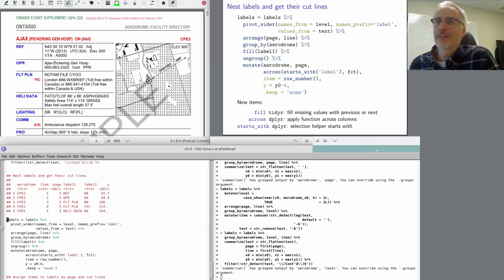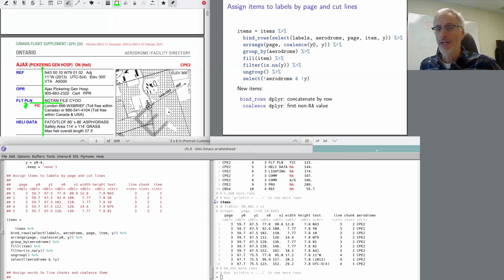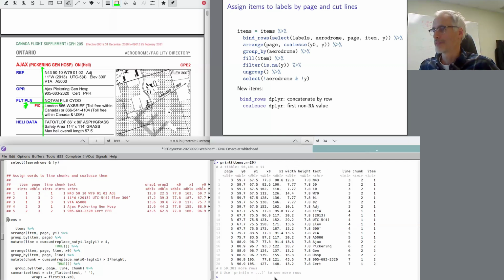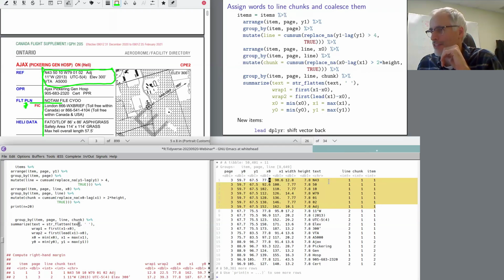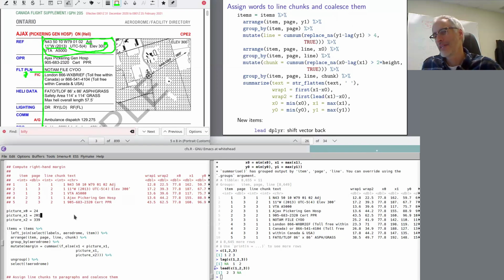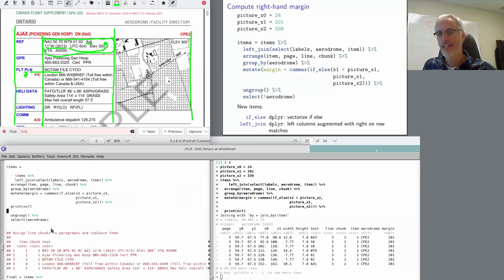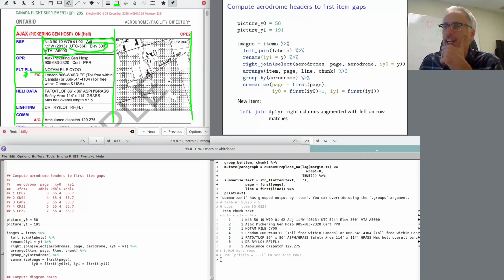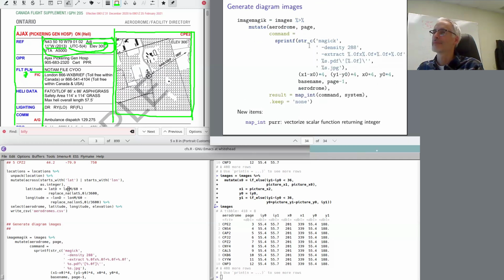Data Wrangling with Tidyverse (part 3)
Tidyverse is an cohesive set of packages for doing data science in R. In an earlier talk, we began reviewing the data munging portions of tidyvese (dplyr, forcats, tibble, readr, stringr, tidyr, and purr) by using it to reconstruct the data hierarchy in a 500 pages reference PDF given only the words on each page and their bounding boxes. This talk will complete this.

This webinar was presented by Tyson Whitehead (SHARCNET) on December 4th, 2024, as a part of a series of weekly Compute Ontario Colloquia. The webinar was hosted by SHARCNET. The colloquia cover different advanced research computing (ARC) and high performance computing (HPC) topics, are approximately 45 minutes in length, and are delivered by experts in the relevant fields. Further details can be found on this web . Recordings, slides, and other materials can be found